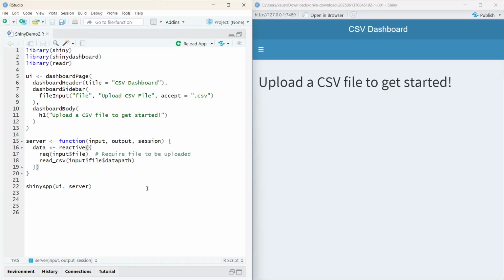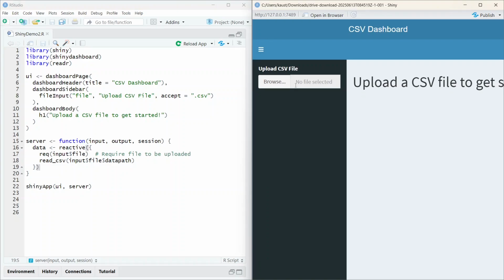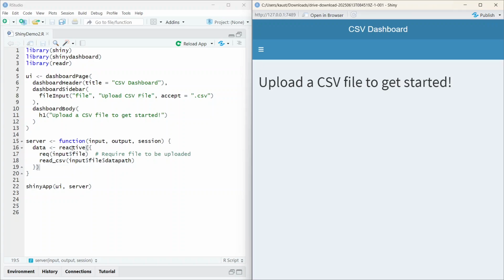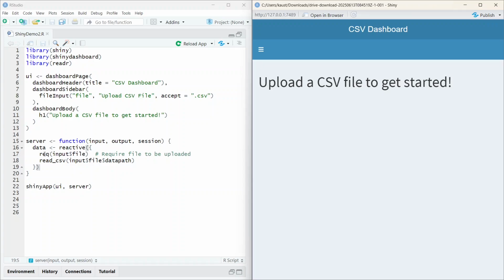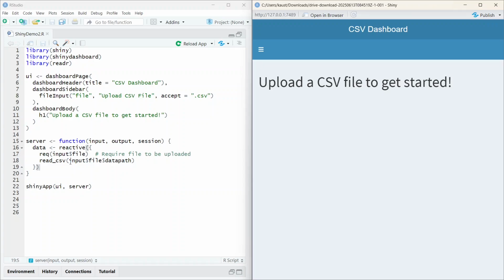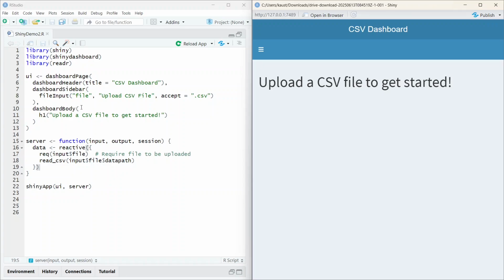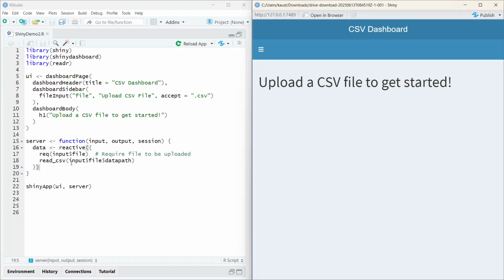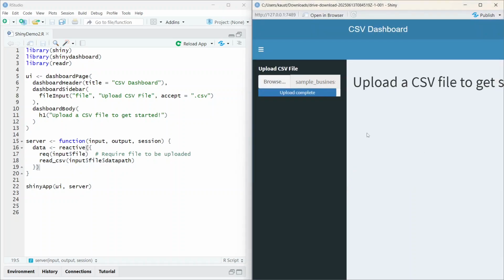CSV file upload dashboard - Line by line explanation